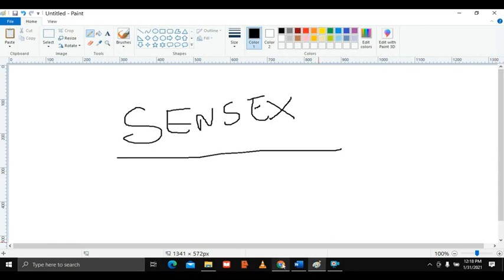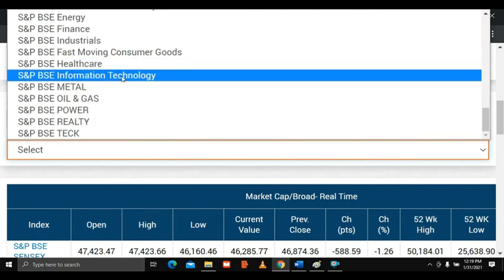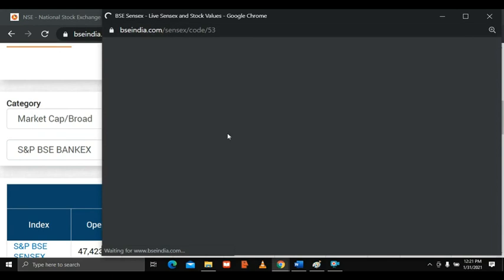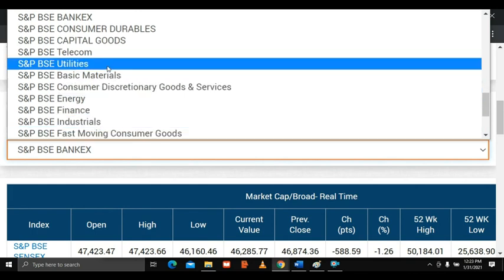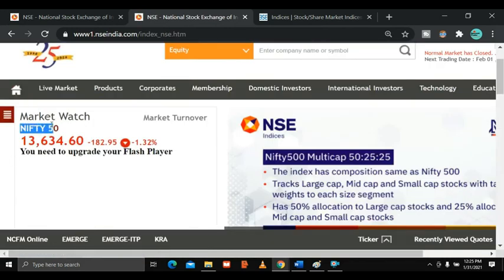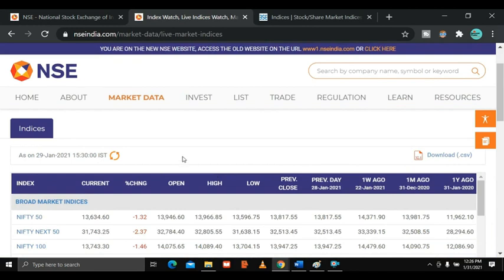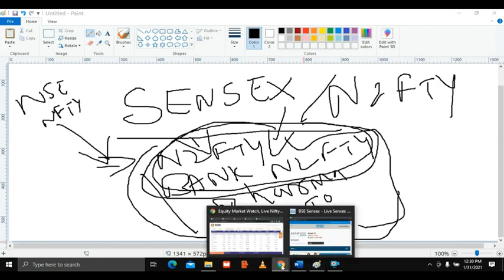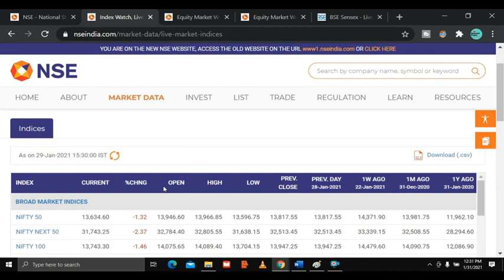2 INDEX TRADING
Free access to Mithun Matad stock market course